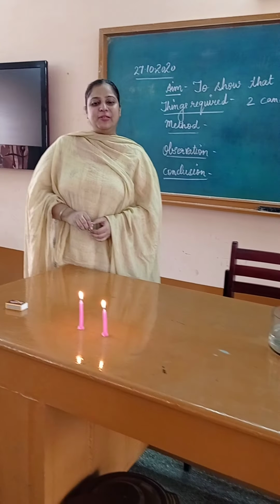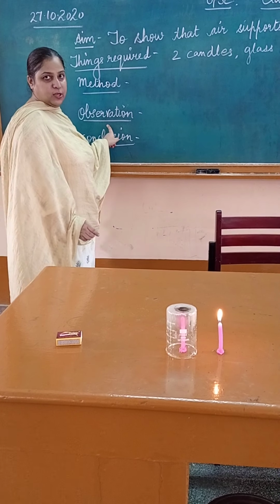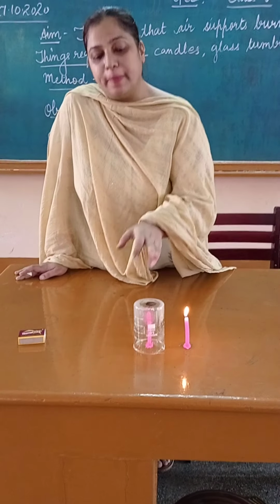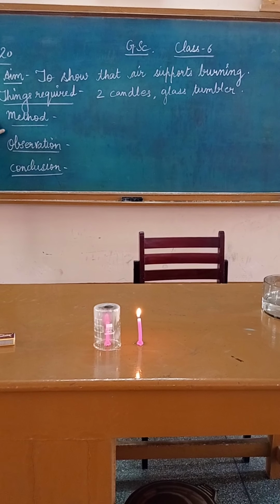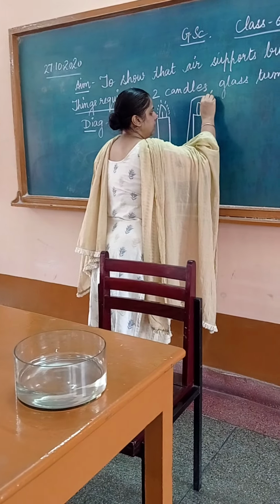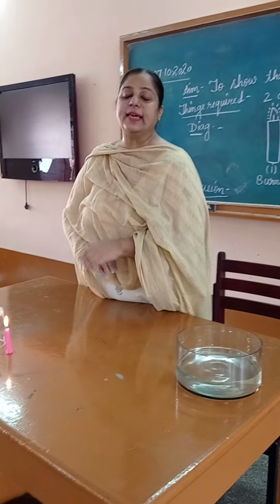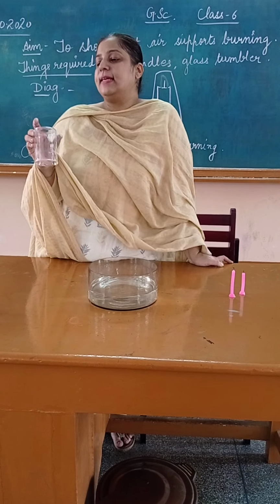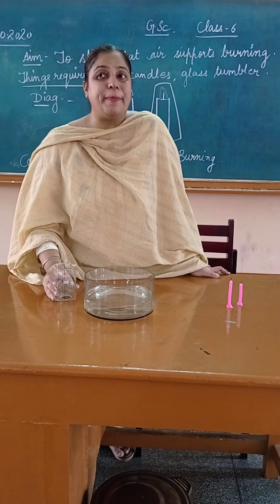27 October 2020,G.Sci.,class6